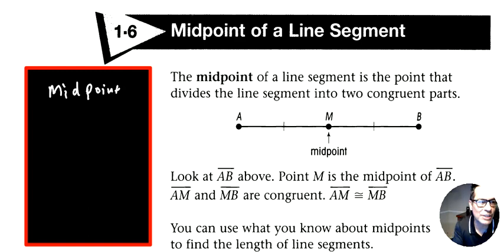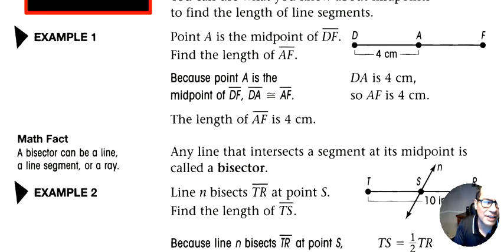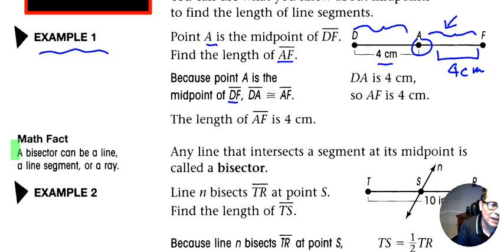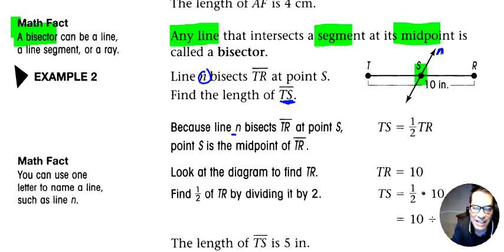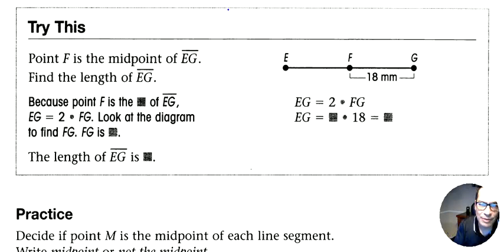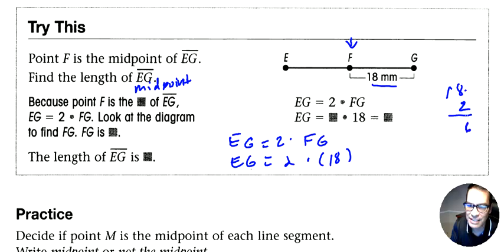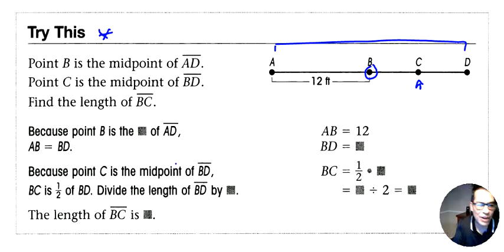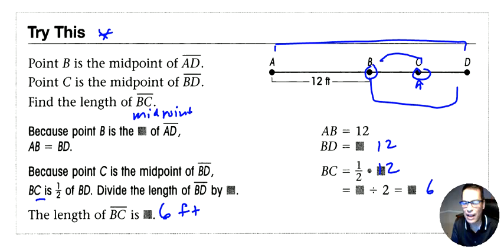Geometry 1-6 Midpoint of a Line Segment